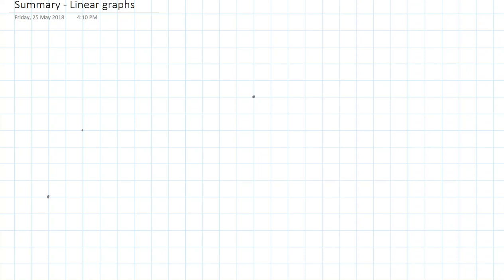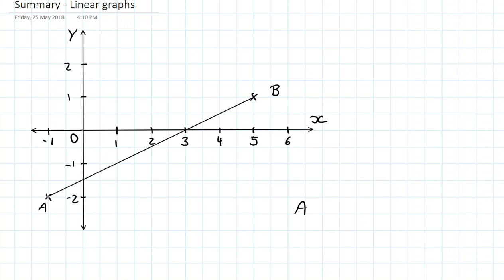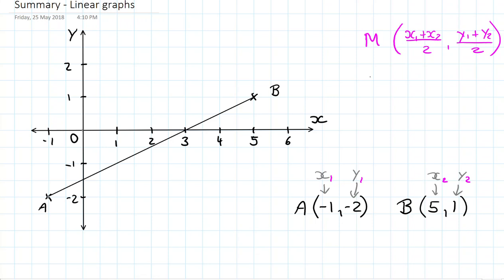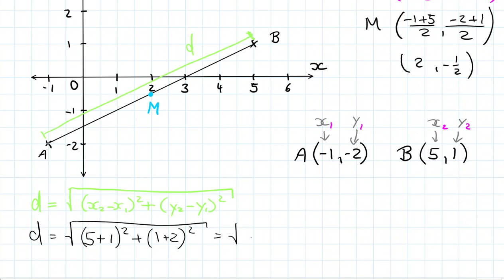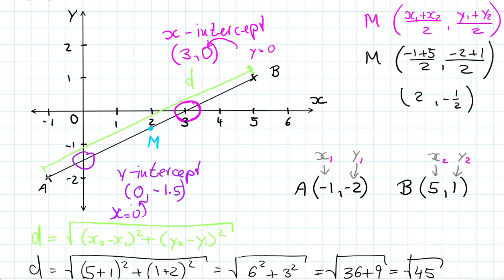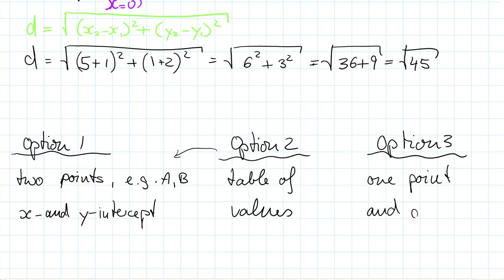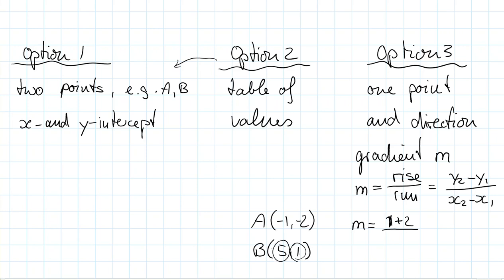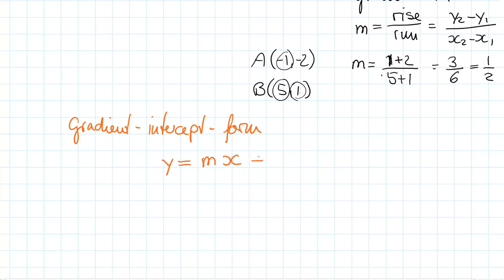Year 9 - Coordinate Geometry Summary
Brief summary for straight lines in coordinate geometry